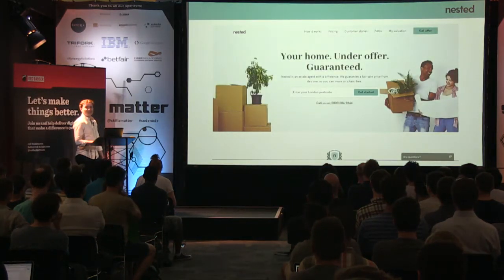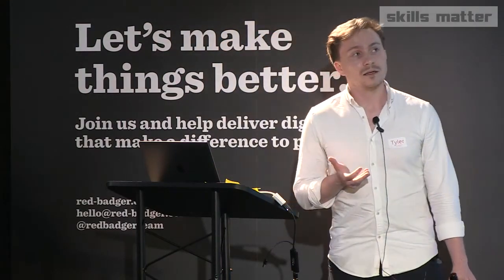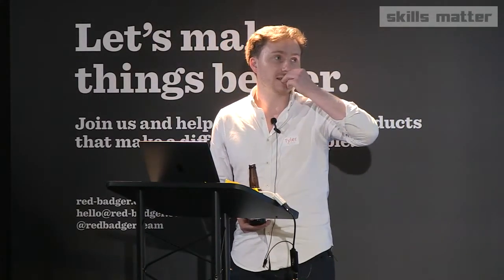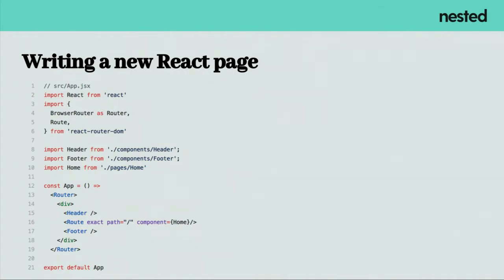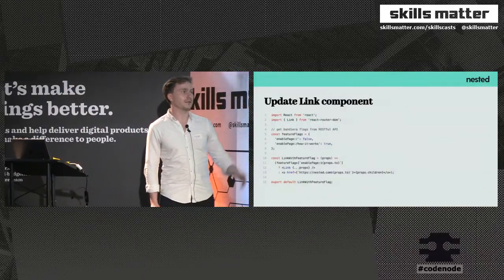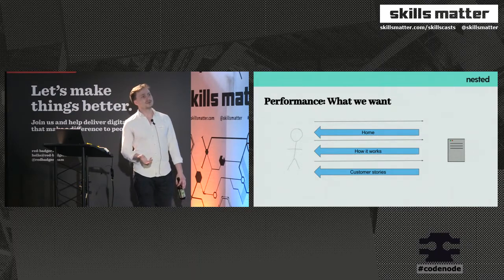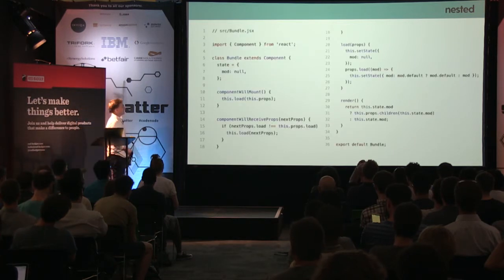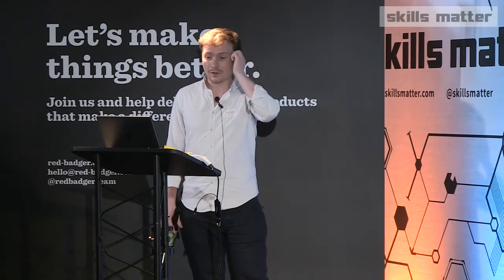Converting nested.com to a single page application, Tyler Ferguson - React London June 2017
We’ve recently migrated nested.com from a fairly traditional multi-page Rails application to a React single page application. In this talk we’ll share our general approach and some of the things we’ve learned in the process, including how to do this in piecemeal manner, how to maintain performance while the old and new implementations are running at the same time, and monitoring the impact of each converted page through A/B testing.